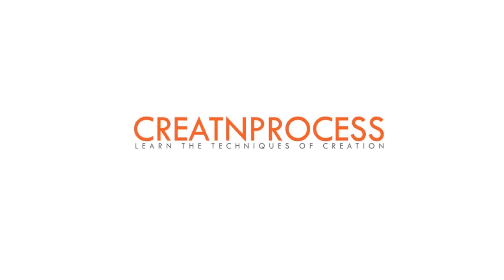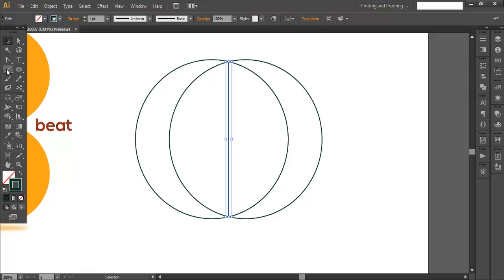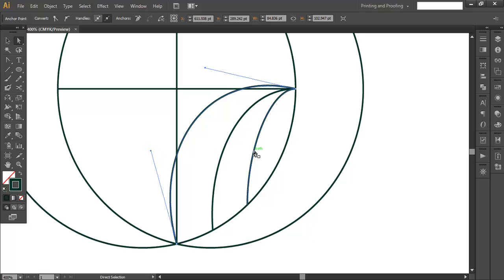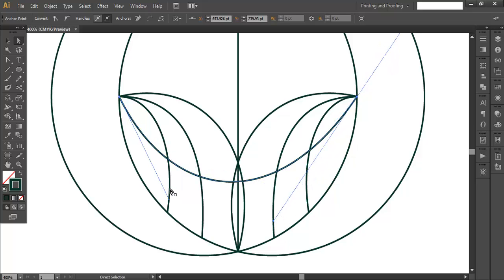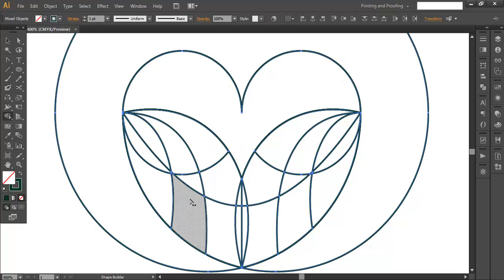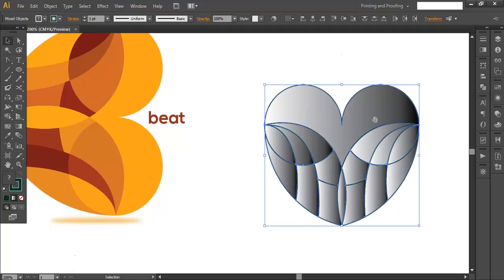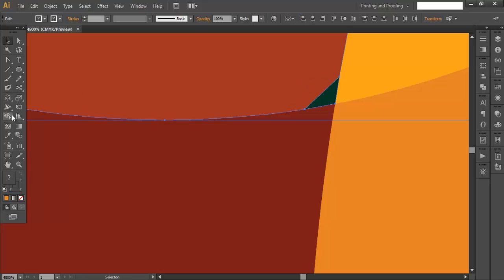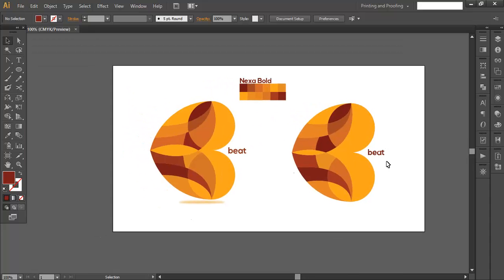Professional Logo Design - Adobe Illustrator cs6 (beat)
In the following tutorial we will look for creating this Logo in the easiest way. With basic geometrical shapes we created the outline of this Logo. Symmetry is used to create a proper division in the design. shape builder tool has an important role while separating the individual pieces, the detail explanation is provided on this video, so Let's get going!

▲Gumroad Store!

▲Creatnprocess Channel!